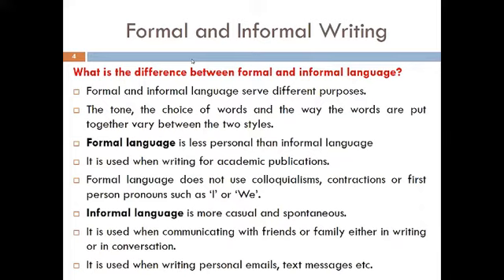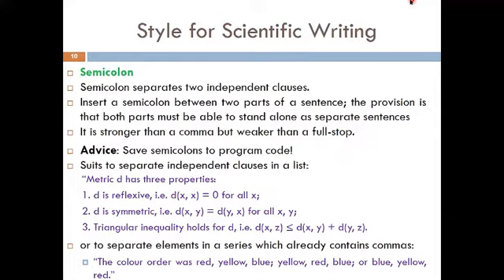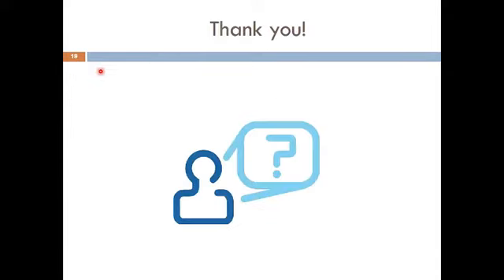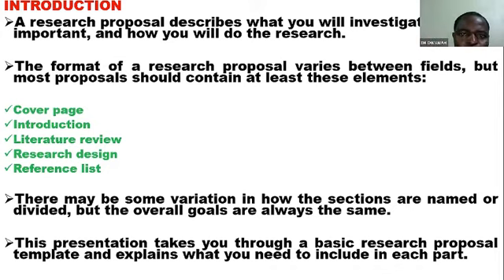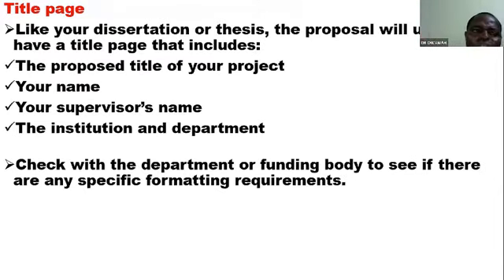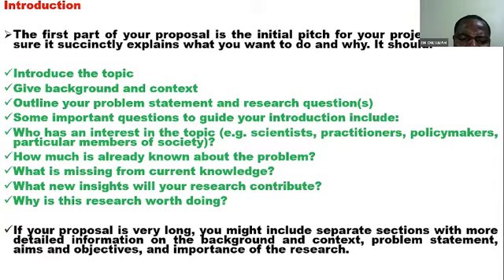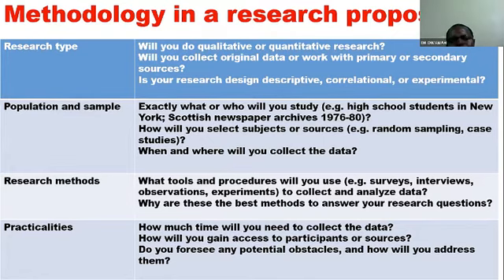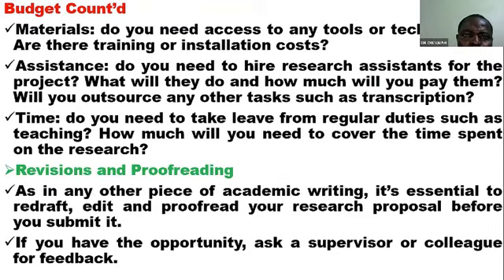High Impact Journal Publication Writing Workshop - Day 6